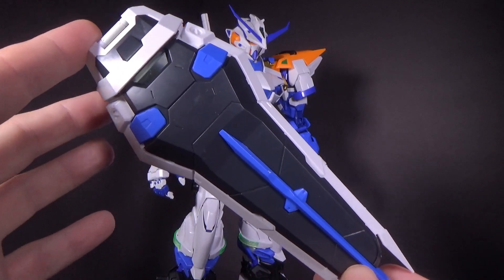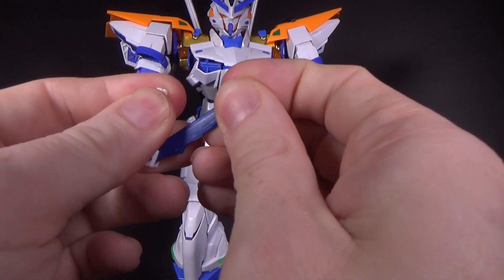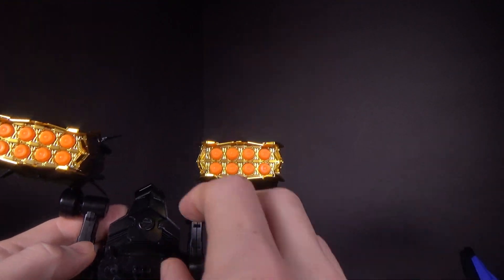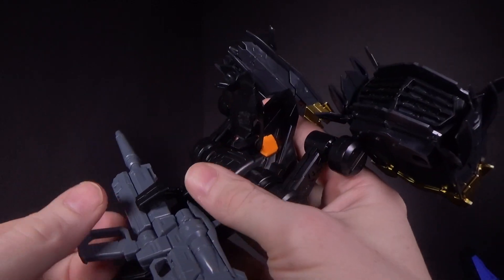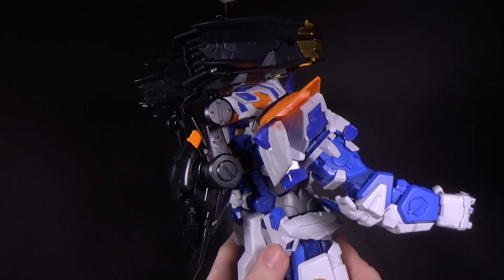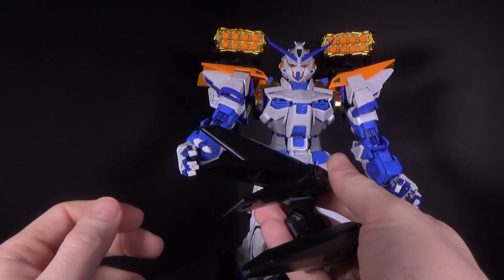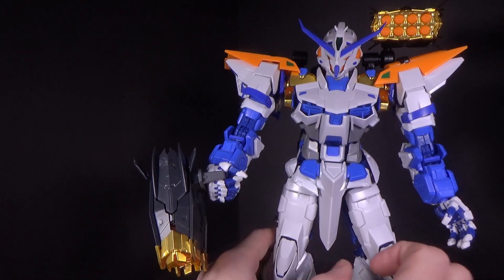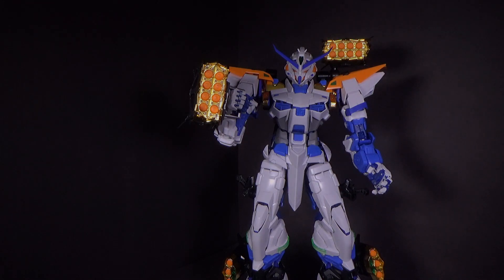1/60 PG Astray Blue Frame Second L (Daban) Part 2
There are so many accessories with this kit that, and more to come.